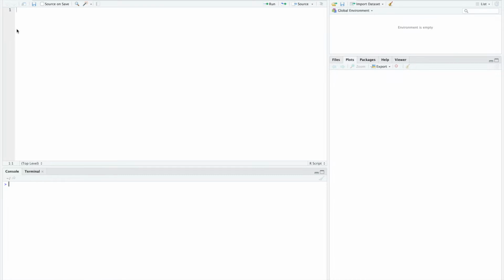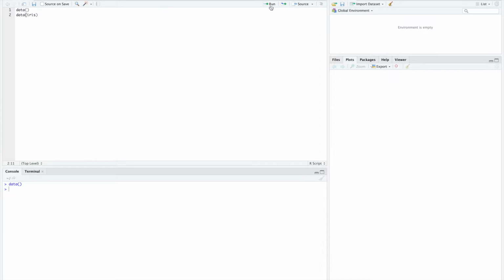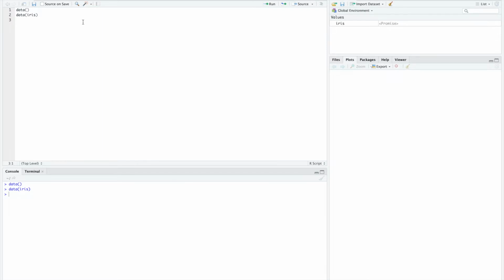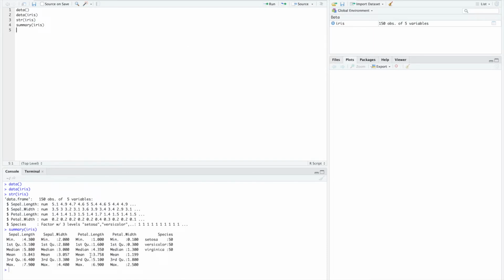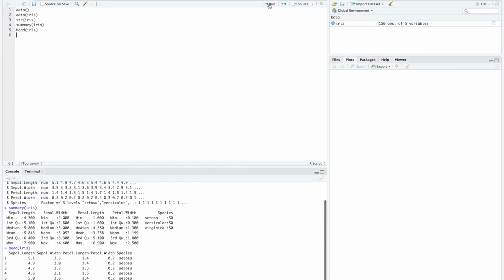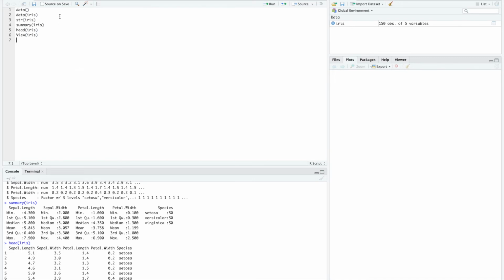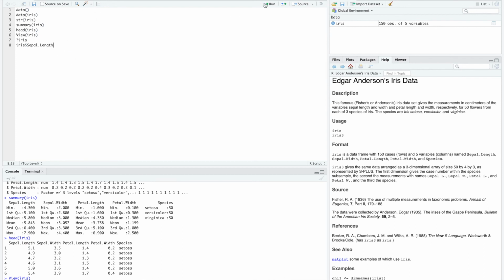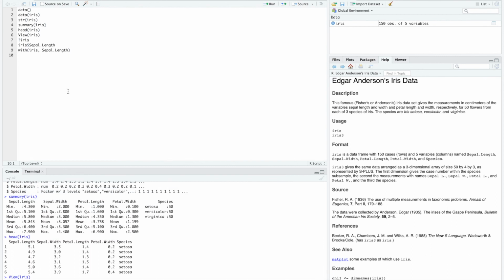Data Frames in R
This video tutorial shows some commonly available data sets in R. Furthermore, it talks about Data Frame Structure in R